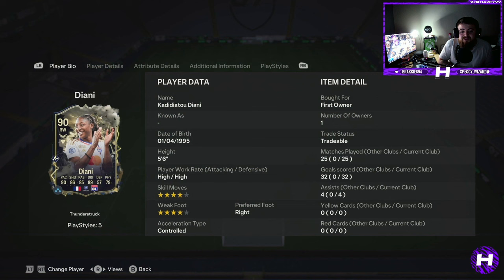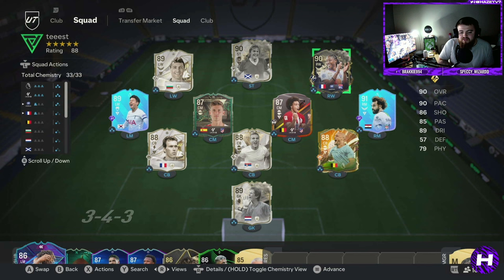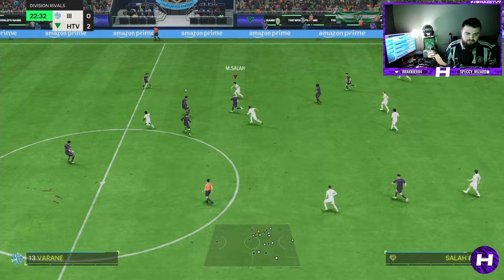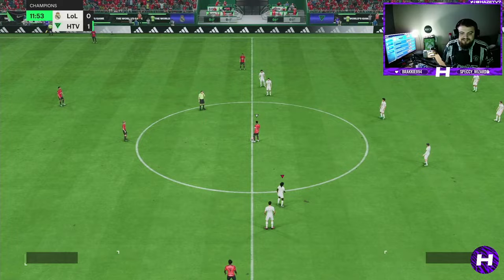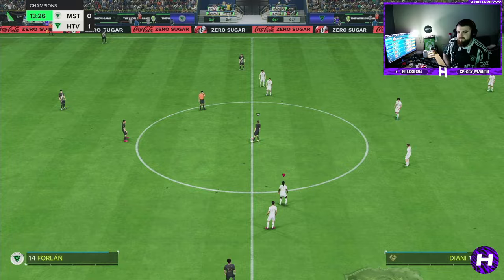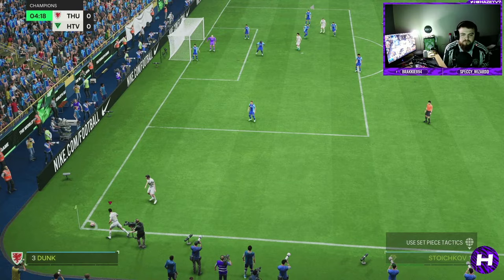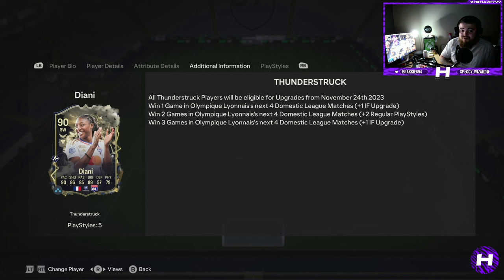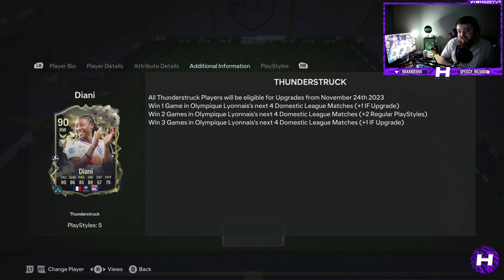🔥90 THUNDERSTRUCK DIANI REVIEW - EA FC 24 ULTIMATE TEAM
Broken card with amazing travela shots and the potential to be even better! A must try